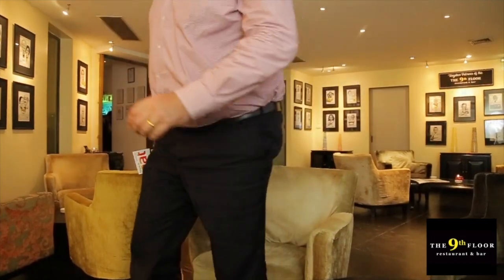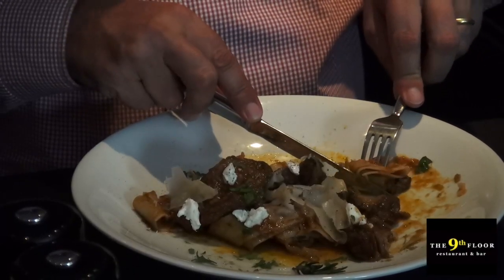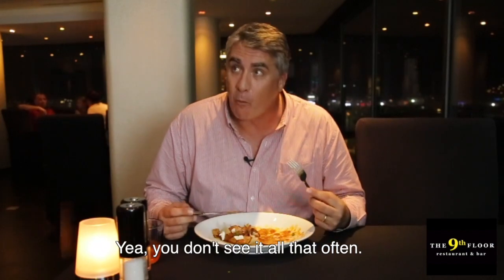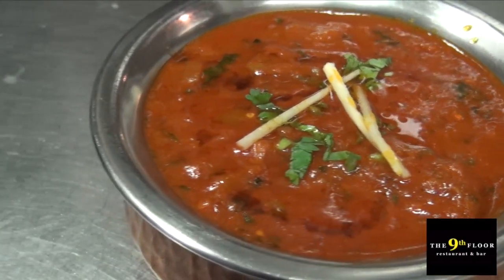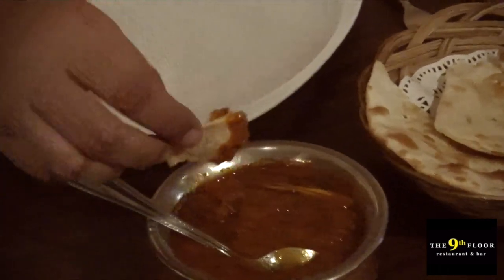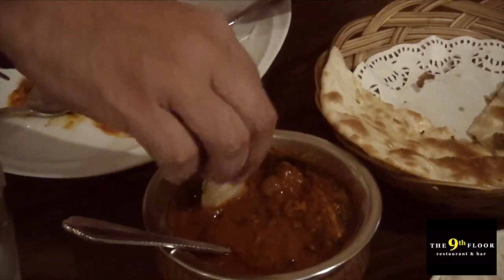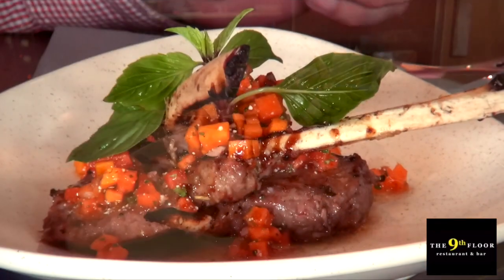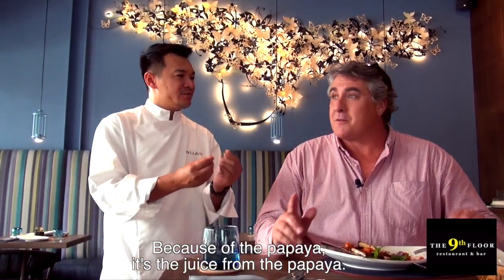Lamb, three ways! What The Munch Ep. 5 || Phuket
It's time to fill Jason's belly with some good ol' lamb! Phuket's vast array of restaurant choices and dining options knows no bounds, so we stepped out of our comfort zone for this one.

Join Jason as he searches Phuket for three different ways to prepare (and enjoy) lamb in this special episode of What The Munch!

Welcome to What The Munch! An all-new show by The Phuket News TV where we take a look into the diversity of Phuket’s food scene. Join Jason Beavan as he munches his way through the island in search of the top dishes in Phuket!

We take one ingredient and look for the different ways that restaurants across Phuket island prepare that special item. In this episode, Jason goes all over the island to find what different Phuket restaurants and cafes do with salmon.

Produced by JP Mestanza

The Phuket News TV is the video arm of The Phuket News, an English-language newspaper in Phuket, part of the Class Act Media family.

Founded in 2009, Class Act Media is Southern Thailand's most comprehensive media company, incorporating newspapers and magazines (English, Russian and Thai), Radio, TV, numerous websites and an online ticketing service.

At Class Act Media we pride ourselves on our ability to deliver high quality media services to residents and tourists in Phuket and all across Southern Thailand.

We sincerely believe in accountability towards our clients and ensuring that each member of our team subscribes to our motto: "The client is always right".